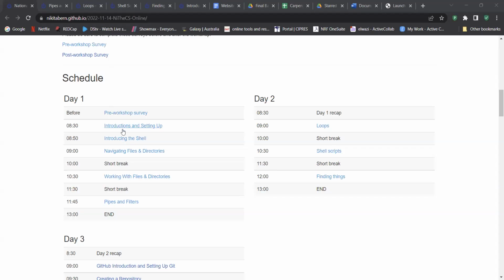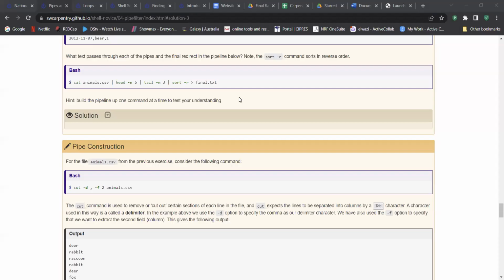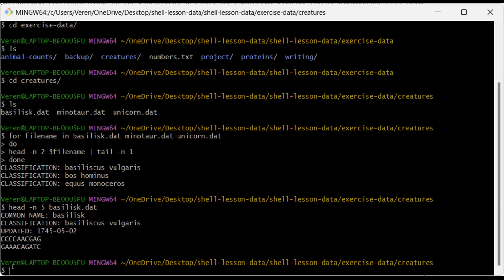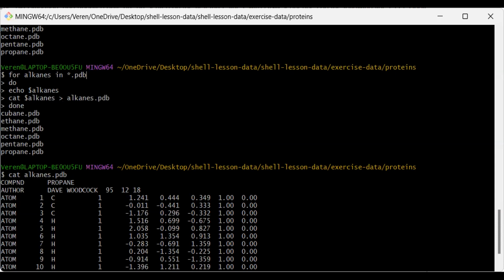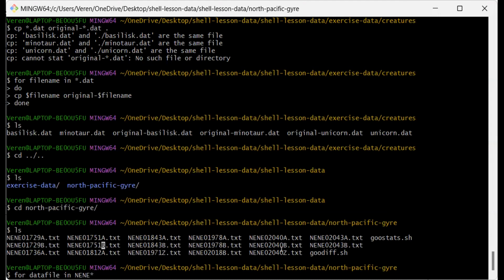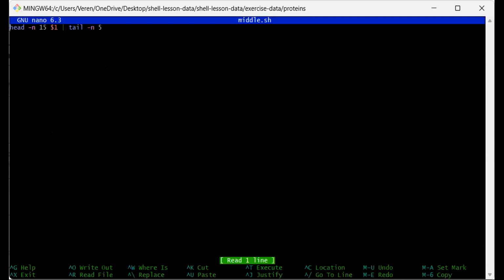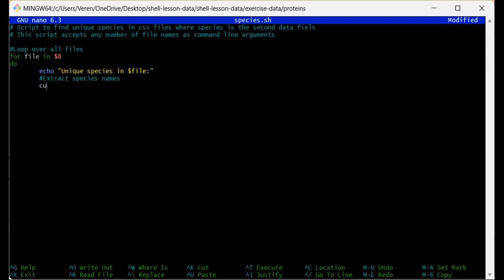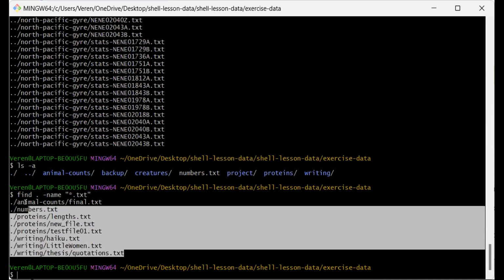SOFTWARE CARPENTRY: Shell, Git, Plotting and Programming in Python November 2022 Day 2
Software Carpentry:
Shell, Git, Plotting and Programming in Python

National Institute for Theoretical and Computational Sciences (NITheCS)

Online Workshop
14-18 November 2022
8:30 am - 1:00 pm (UTC+2)
Instructors: Nikita Bernier, Verena Ras, Ashar, Akshita, Ken
Helpers: Tajudeen Akinosho, Brenden Lesch, Lwazikazi Maqungo

General Information

Software Carpentry aims to help researchers get their work done in less time and with less pain by teaching them basic research computing skills. This hands-on workshop will cover basic concepts and tools, including program design, version control, data management, and task automation. Participants will be encouraged to help one another and to apply what they have learned to their own research problems.

For more information on what we teach and why, please see our paper "Best Practices for Scientific Computing".

Who: The course is aimed at graduate students and other researchers. You don't need to have any previous knowledge of the tools that will be presented at the workshop.

Where: This training will take place online. The instructors will provide you with the Zoom information you will need to connect to this meeting ahead of the training.

When: 14-18 November, 2022. Add to your Google Calendar.

Requirements: Participants must have access to a computer with a Mac, Linux, or Windows operating system (not a tablet, Chromebook, etc.) that they have administrative privileges on. They should have a few specific software packages installed (listed below).

Accessibility: We are dedicated to providing a positive and accessible learning environment for all. Please notify the instructors in advance of the workshop if you require any accommodations or if there is anything we can do to make this workshop more accessible to you.

Roles: To learn more about the roles at the workshop (who will be doing what), refer to our Workshop FAQ.